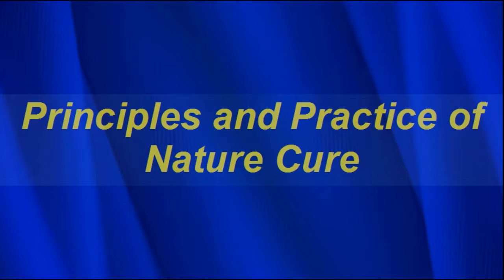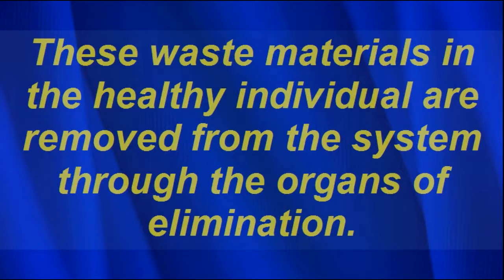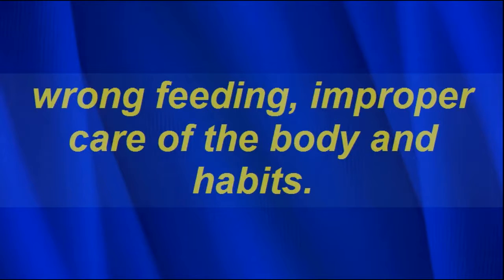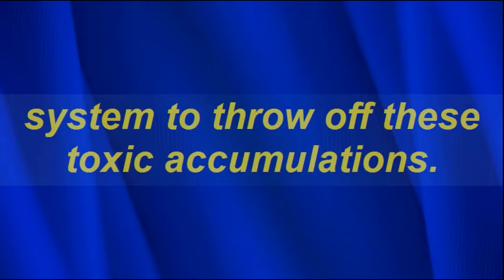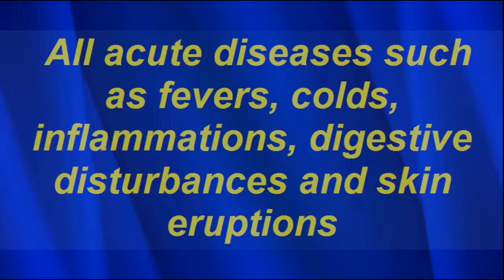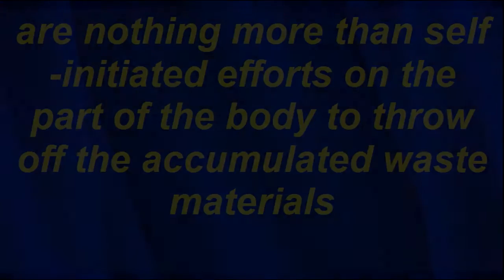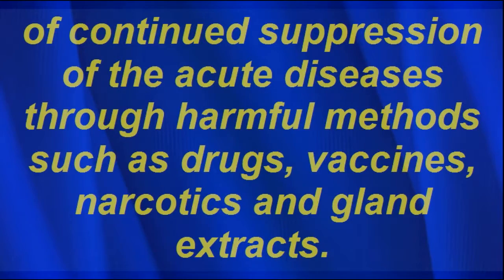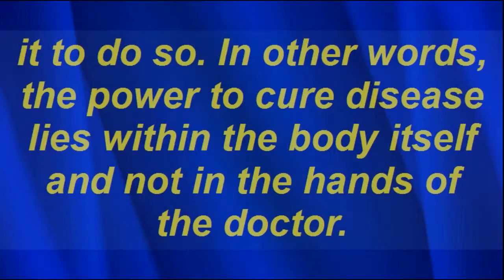The Principle And Practice Of Nature Cure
Principles and Practice of Nature Cure
The first and most basic principle of nature cure is that all forms of disease are due to the same cause, namely, the accumulations of waste materials and bodily refuse in the system.
These waste materials in the healthy individual are removed from the system through the organs of elimination.
But in the diseased person, they are steadily piling up in the body through years of faulty habits of living such as wrong feeding, improper care of the body and habits.
 Contributing to enervation and nervous exhaustion such as worry, overwork and excesses of all kinds.
It follows from this basic principle that the only way to cure disease is to employ methods which will enable the system to throw off these toxic accumulations.
All natural treatments are actually directed towards this end.
The second basic principle of nature cure.
 All acute diseases such as fevers, colds, inflammations, digestive disturbances and skin eruptions
are nothing more than self-initiated efforts on the part of the body to throw off the accumulated waste materials
and that all chronic diseases such as heart disease, diabetes, rheumatism, asthma, kidney disorders, are the results
of continued suppression of the acute diseases through harmful methods such as drugs, vaccines, narcotics and
gland extracts.
The third principle of nature cure is that the body contains an eleborate healing mechanism which has
 the power to bring about a return to normal condition of health, provided right methods are employed to enable
it to do so. In other words, the power to cure disease lies within the body itself and not in the hands of the doctor.